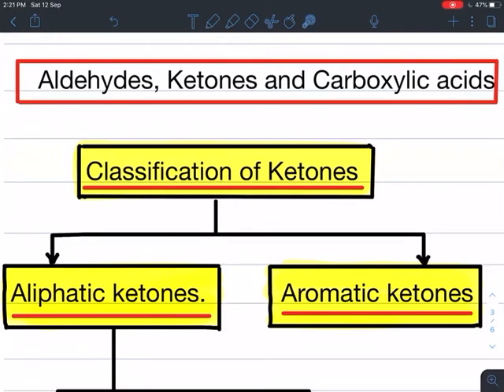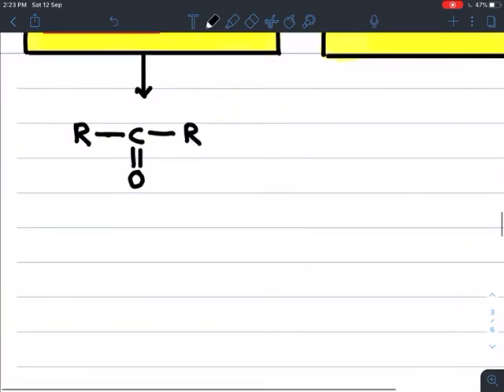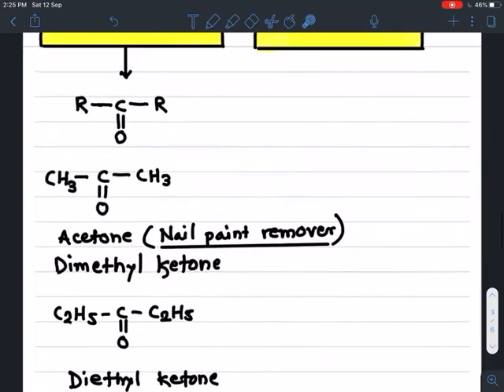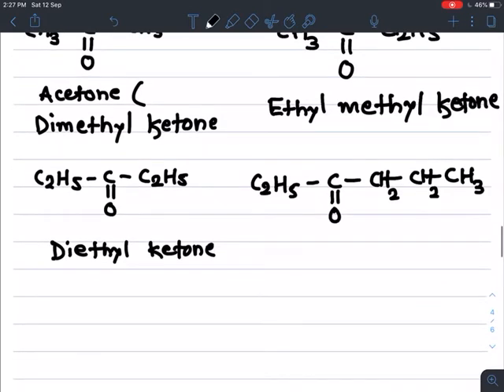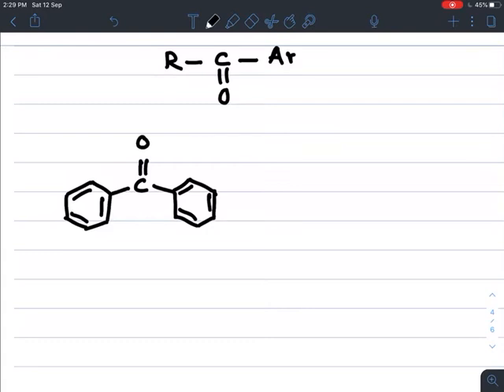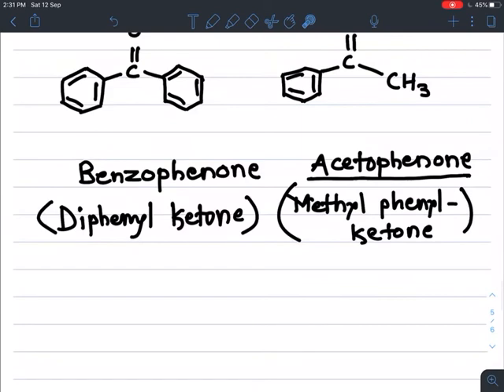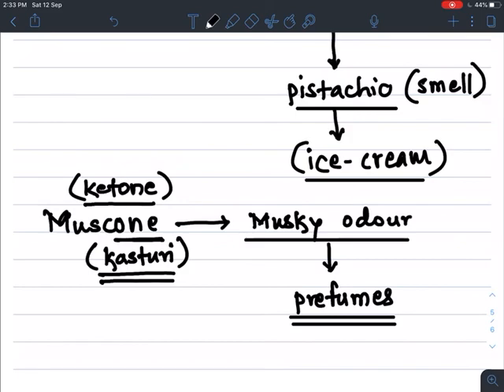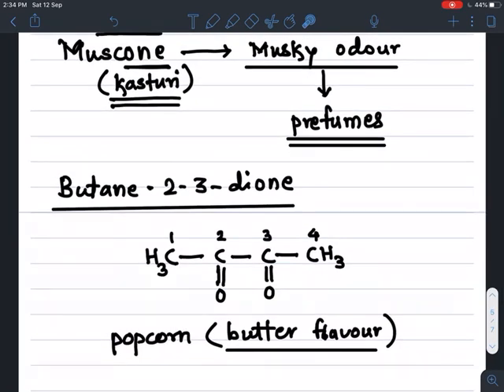Aldehydes, Ketones and Carboxylic acids | Classification of ketones | L3